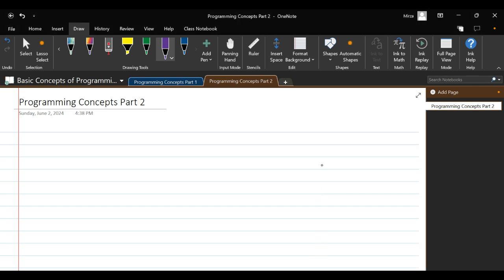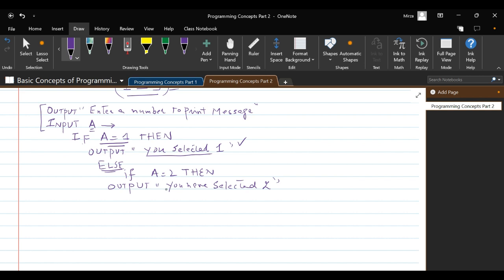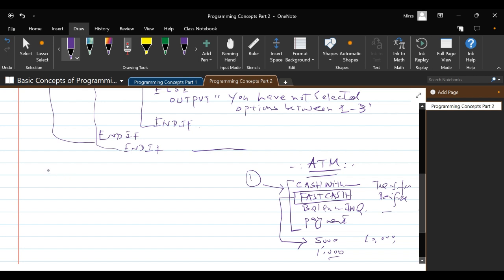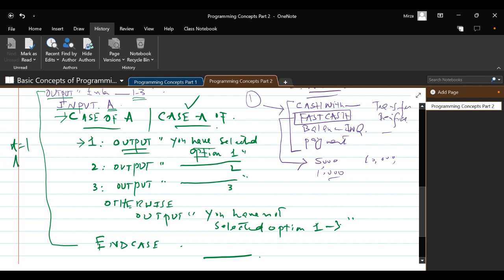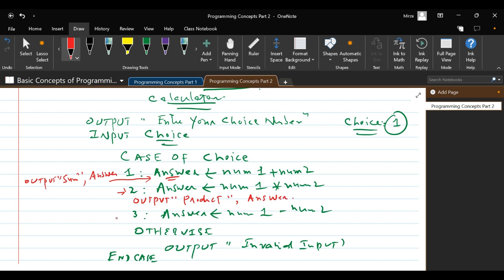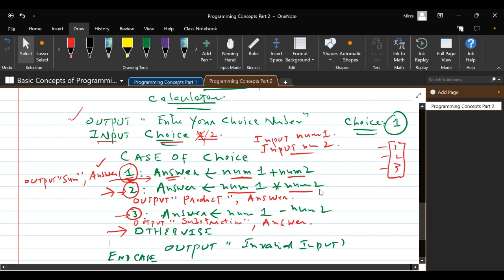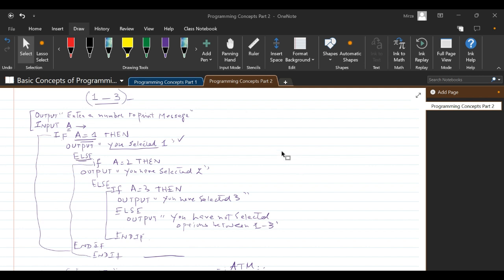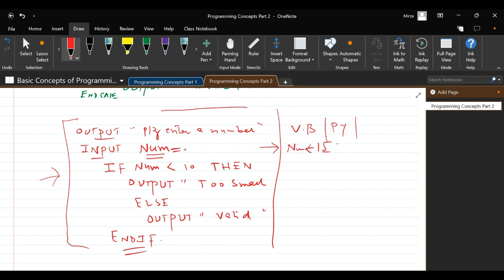1_ Basic Programming Concepts Part 2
IF THEN ELSE ENDIF
CASE OF
implementation